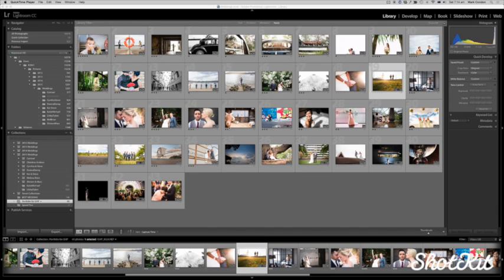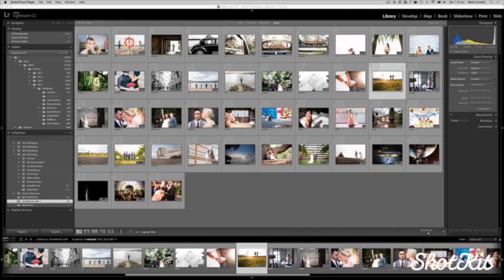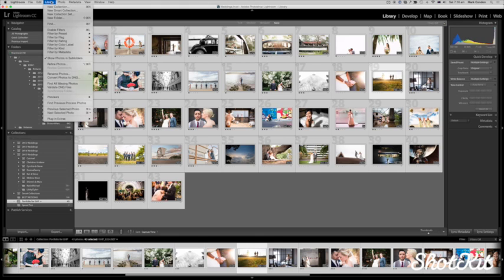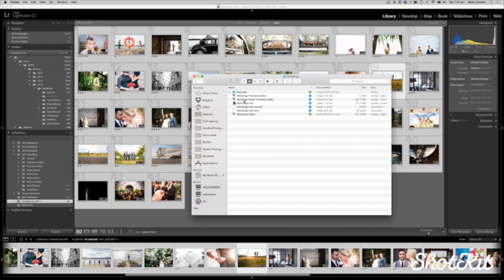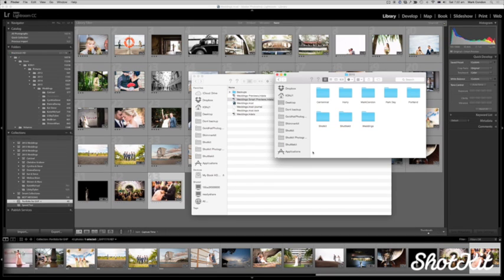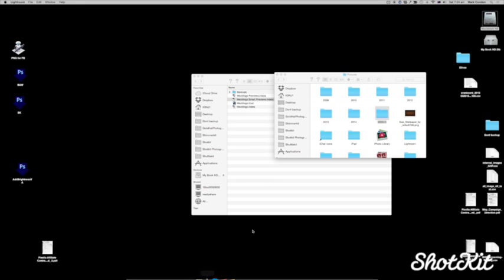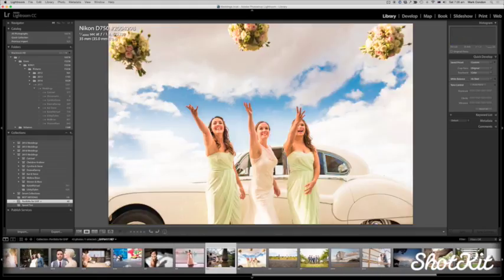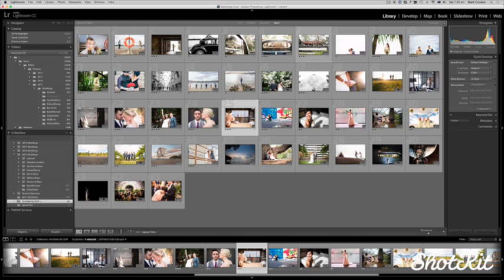Speed up Lightroom by making just 1 change!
Confused which version of Lightroom to buy?

How to speed up Lightroom by over 50% by making just one small change in your workflow. By taking advantage of Smart Previews and this quick time by Mark you'll be able to shave hours off your post processing time.